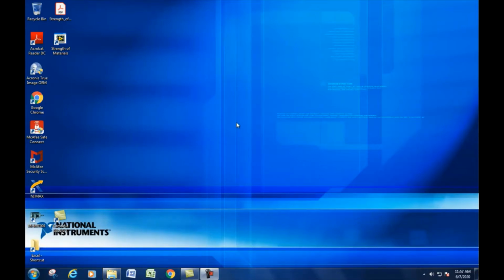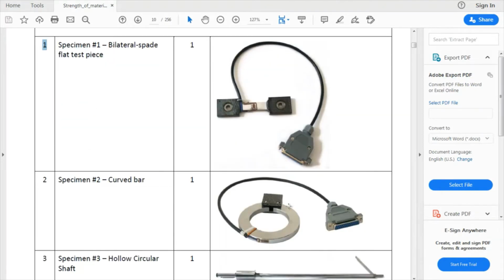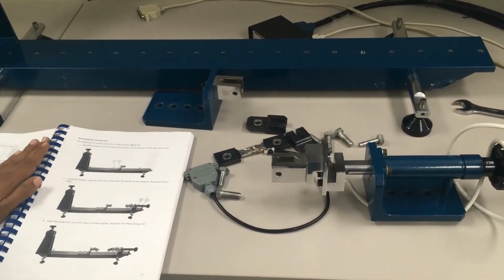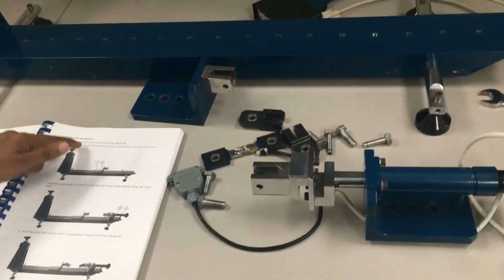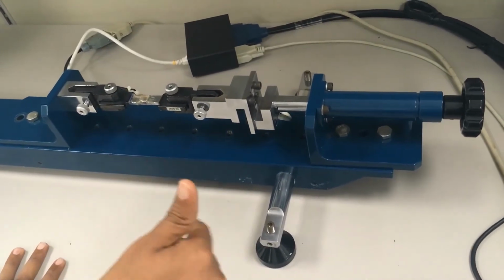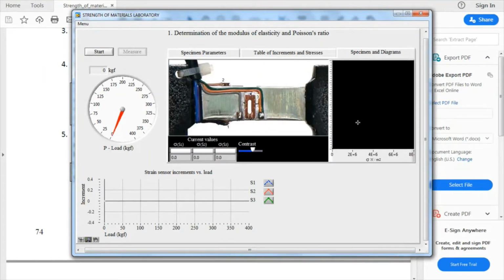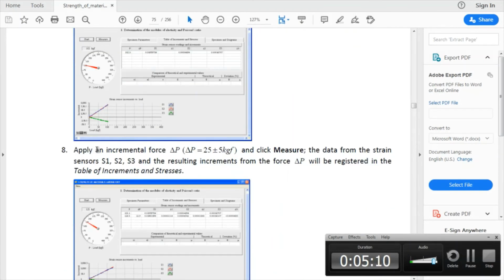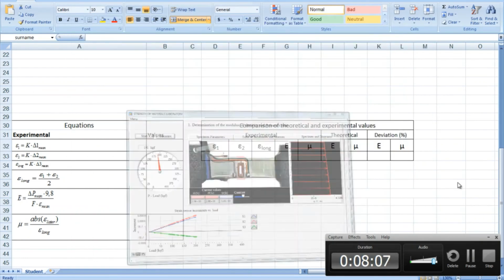Experiment 1: Determination of the modulus of elasticity and Poisson’s ratio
This experiment is performed in ME department in PMU under the course: Mechanical Engineering Lab II.